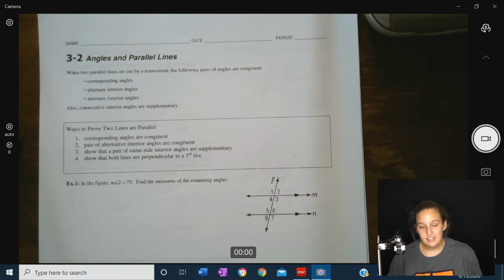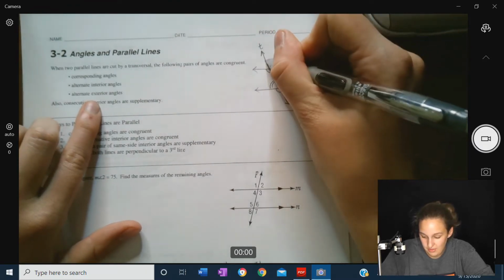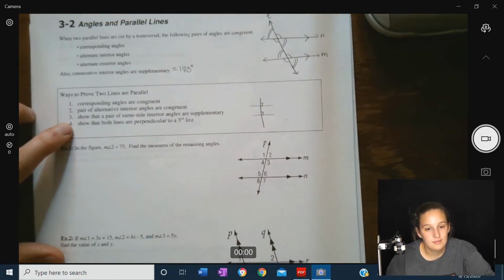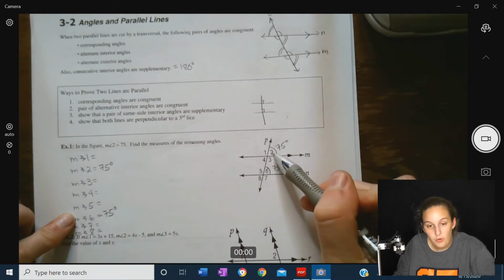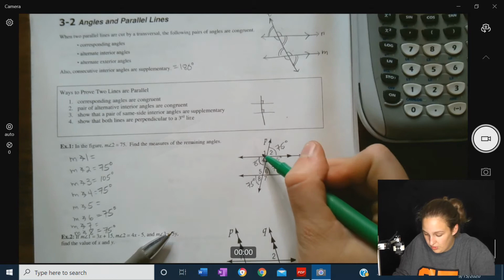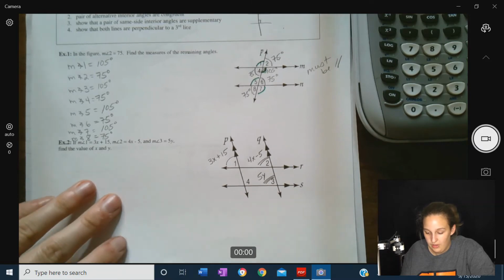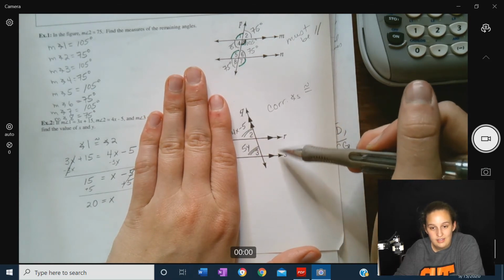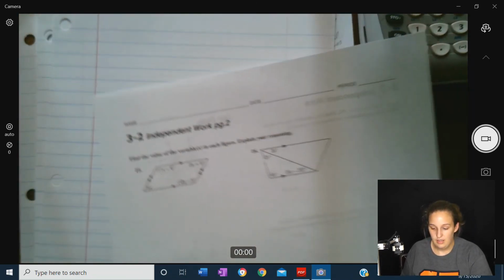Geometry 3 2 Angles and parallel lines